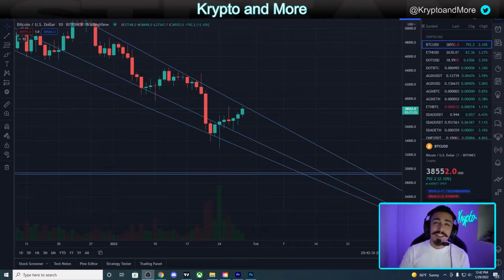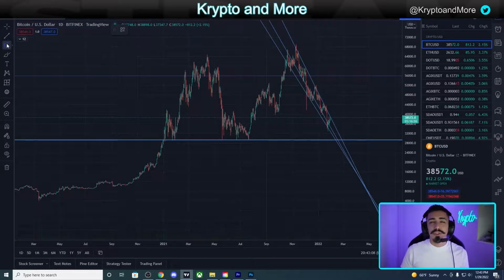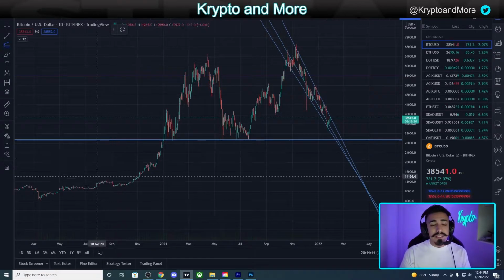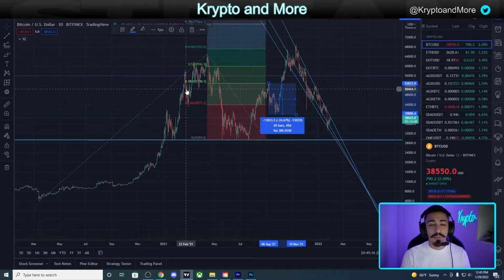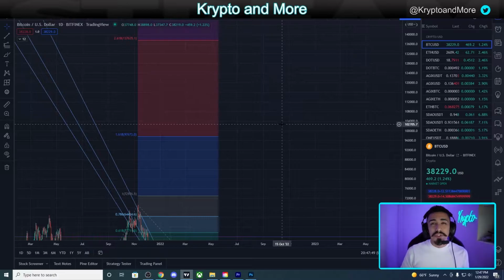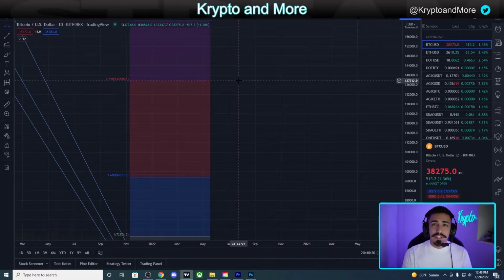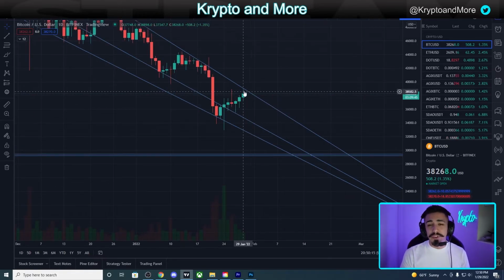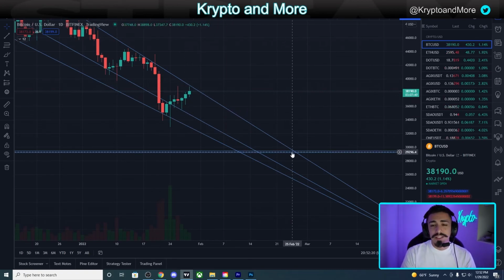WHAT IF WE REACHED THE BOTTOM FOR BITCOIN??!!!!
Let me know what coins you are looking into and what coins you would like me to go over!

Timestamp

0:00 Intro
0:23 Disclaimer
0:29 Summary of Previous video/Fib Extension
01:33 Using The Fib Extension On The Current Prices!
03:30 Falling Wedge Pattern!
04:23 Outro